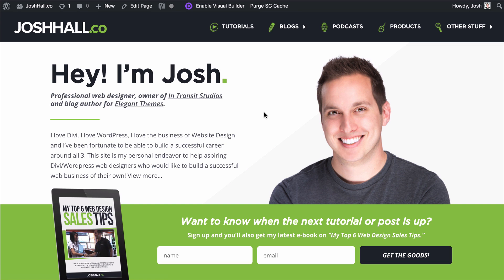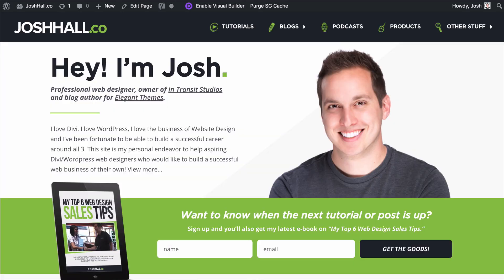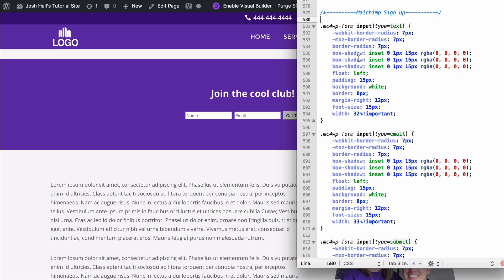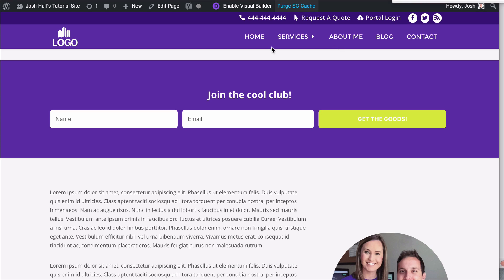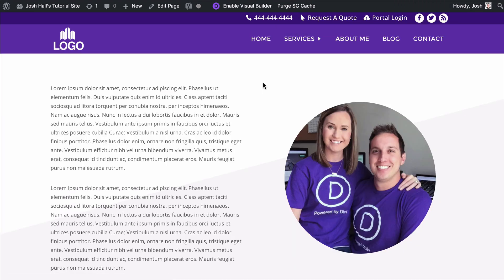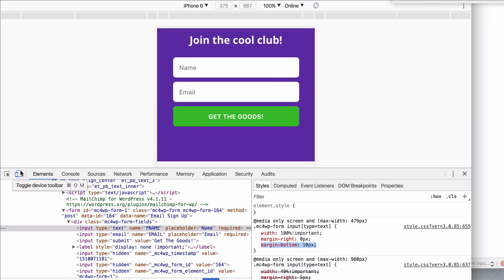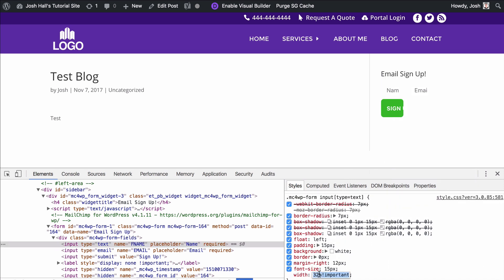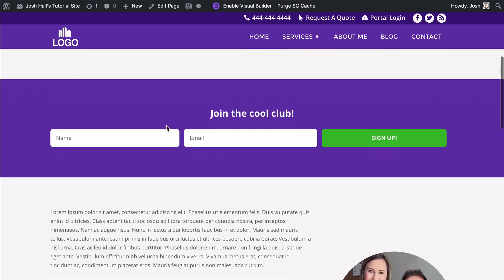How to Create a Sleek Mailchimp SignUp in Divi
I modified the CSS slightly from what's in the video so please be sure to copy the code from the full post link!